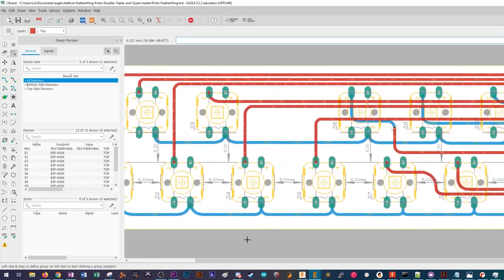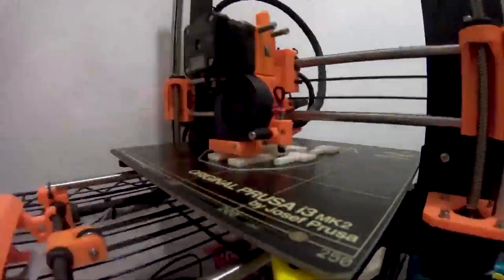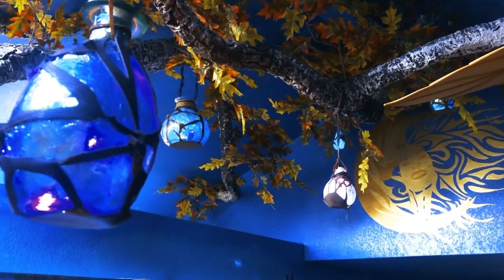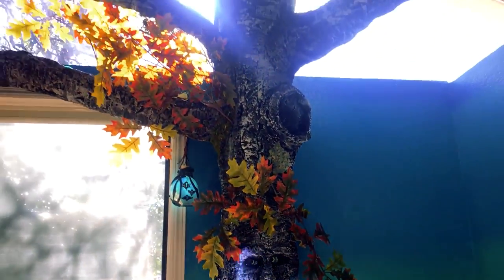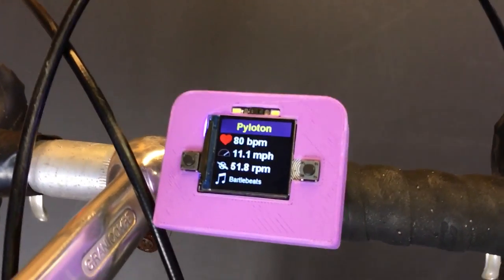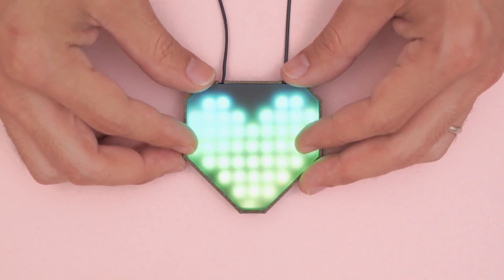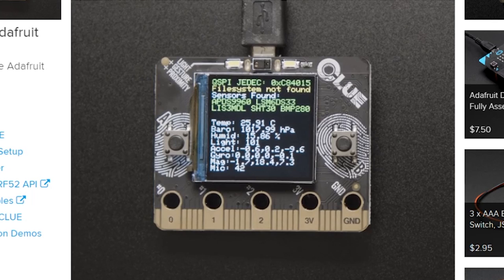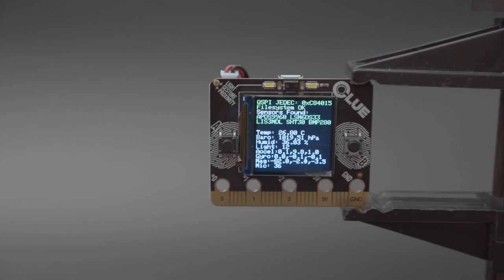Maker Update #163: While my BLE Gently Weeps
While my BLE Gently Weeps [Maker Update #163] *Adafruit Edition*

This week on Maker Update, a chonker synth, glowing glass, spinning cycles, assistive tech, cyberpunk, and how to build a testing jig.

Show Notes [Maker Update #163]

-=Project of the Month=-

-=News=-

-=Adafruit Projects=-

-=Contributed Projects=-

-=Tools/Tips=-

Hackspace U.S. Subscription half-off

-=Product Spotlight=-